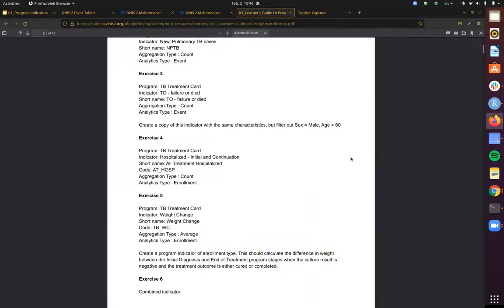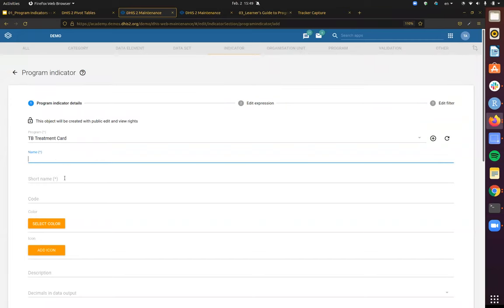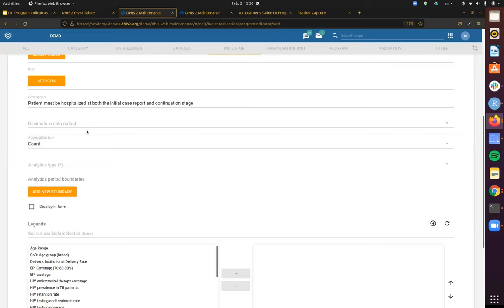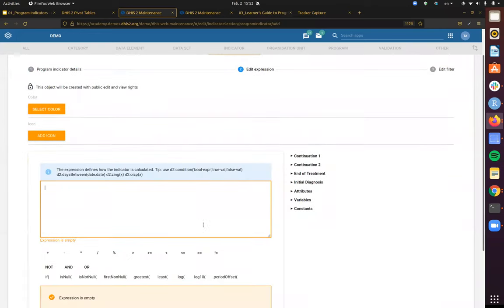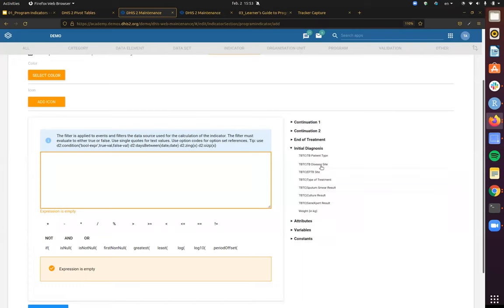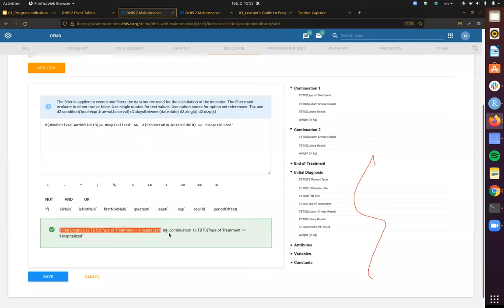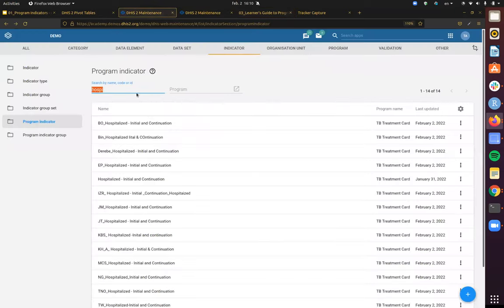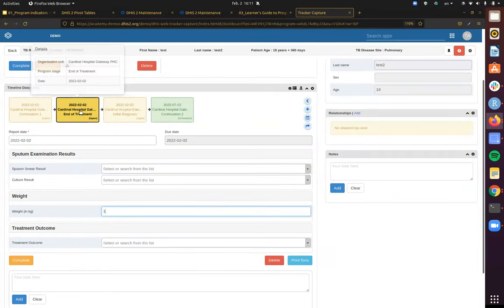Tracker Configuration Academy 2022 Day 8 Part 3